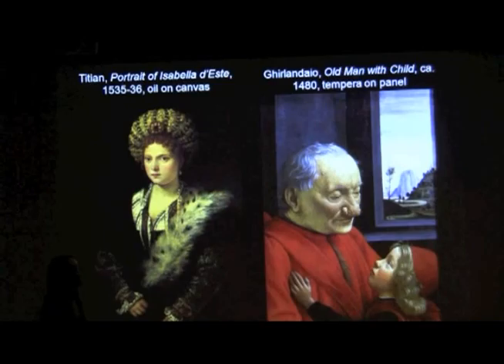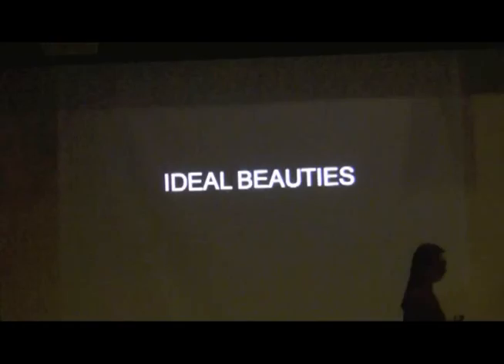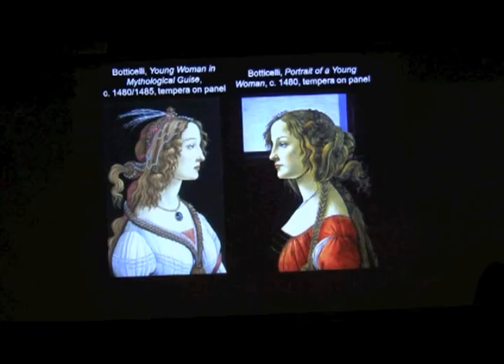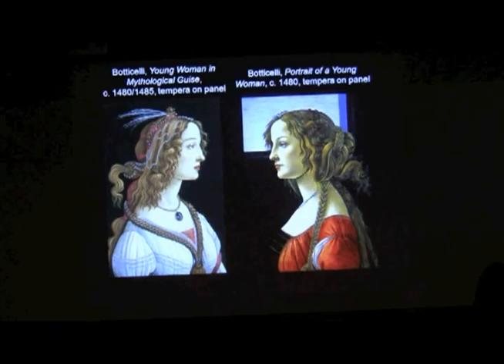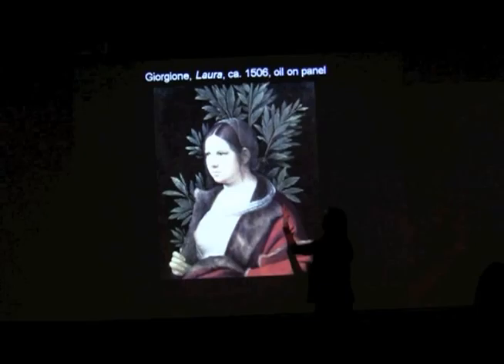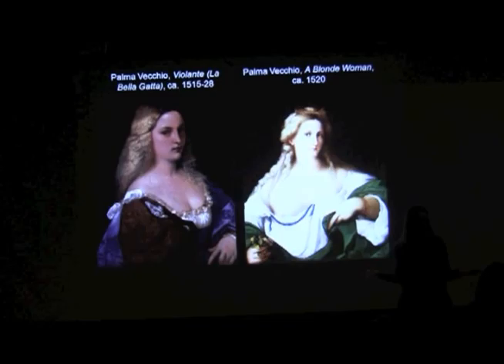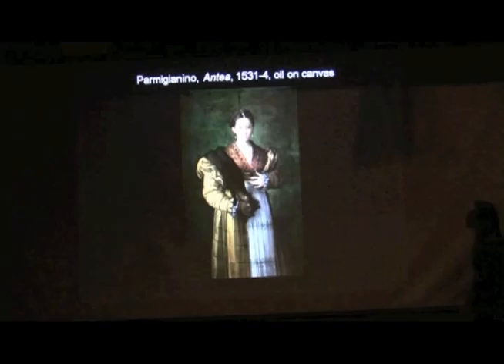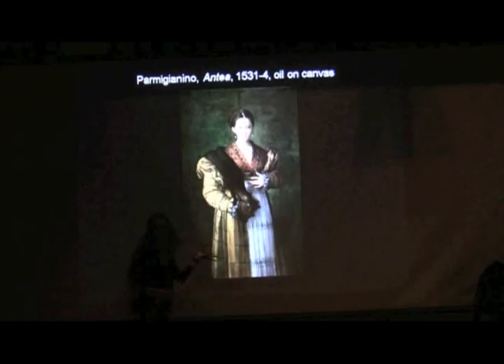Katie's Webster Lecture Part 4